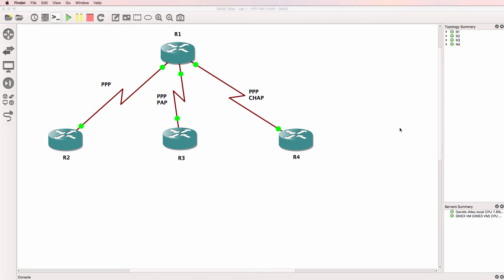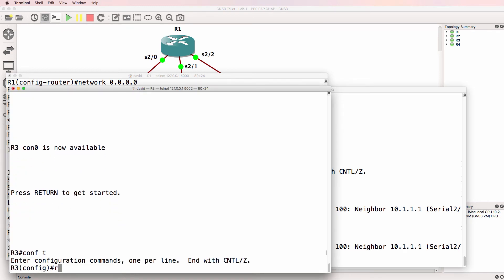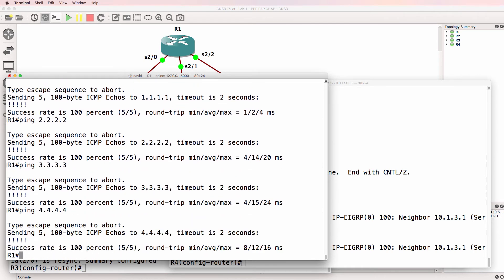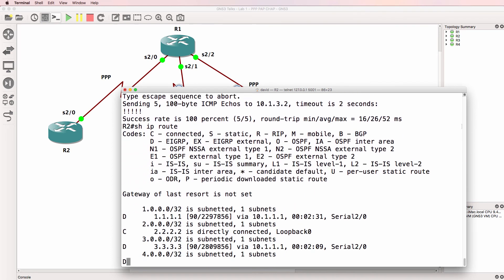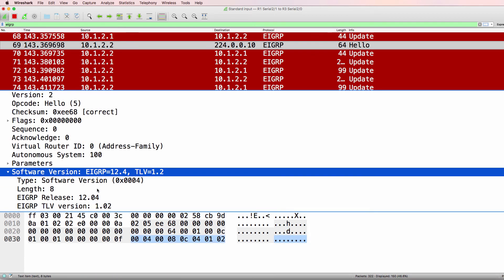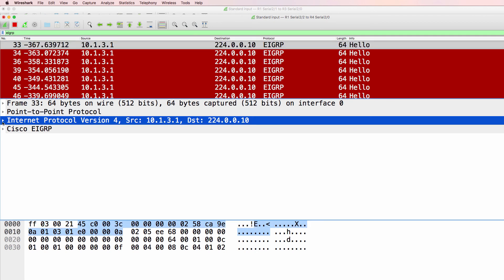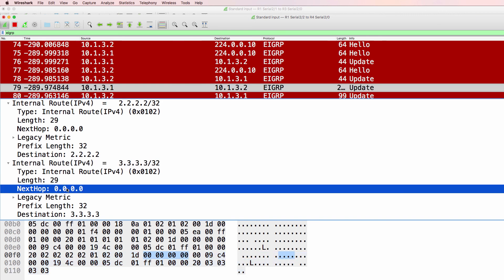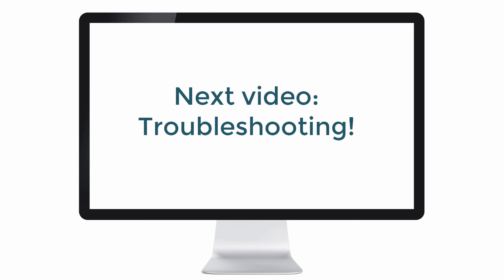CCNA v3.0 200-125 GNS3 Labs: PPP troubleshooting (Part 4): EIGRP & Wireshark captures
This is one of multiple GNS3 labs videos. This video shows you the configuration of EIGRP and Wireshark captures of messages across PPP links.

Tasks:
1) Enable PPP between R1 and R2
2) Enable two-way PPP PAP authentication between R1 and R3 (R1 password = cisco1, R3 password = cisco3)
3) View debug commands to view the PPP negotiation
4) View debug commands to view only the authentication process
5) Use show commands to prove the PPP PAP has successfully negotiated
6) Enable two-way PPP CHAP authentication between R1 and R4 using a password of cisco
7) View debug commands to view the PPP negotiation
8) View debug commands to view only the authentication process
9) Use show commands to prove the PPP CHAP has successfully negotiated
10) Use Wireshark to view to the PAP and CHAP negotiation
   - What options does LCP negotiate?
   - Does PAP use clear text authentication? Can you prove it?
   - Which  hashing algorithm used by CHAP?
   - Does CHAP hash passwords?
   - Can you see the IPCP NCP negotiation?
11) Enable EIGRP in AS 100 and prove that all devices can ping each other.